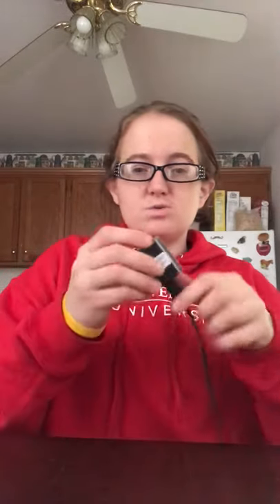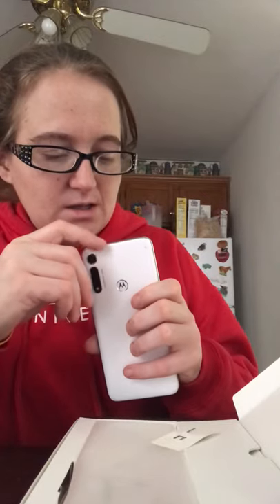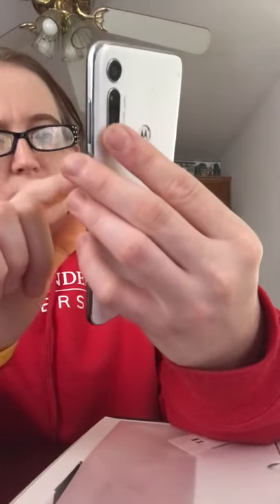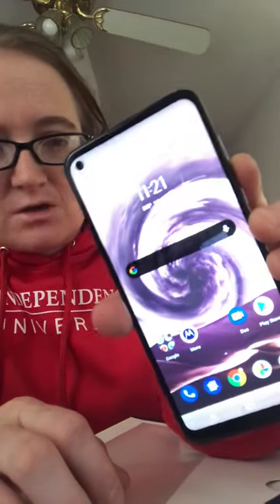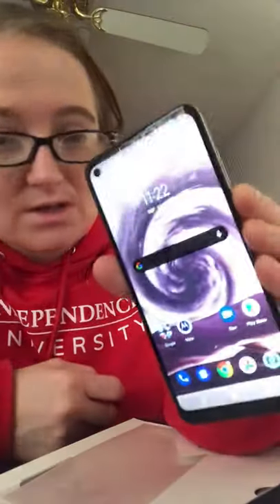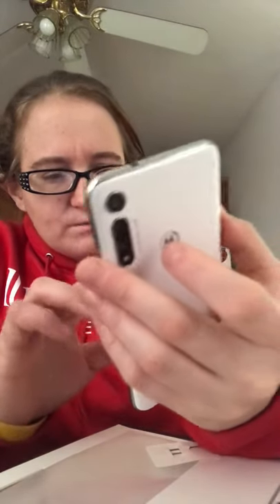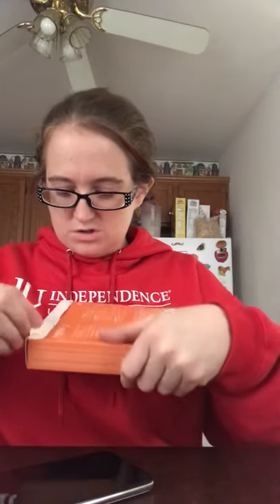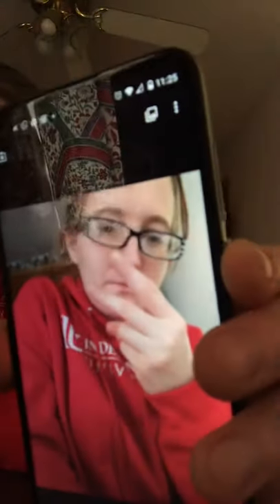Boost Mobile Moto G Fast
Boost Mobile Moto G fast phone review